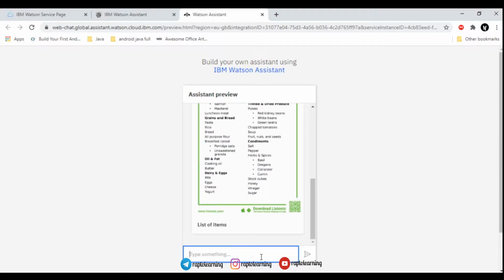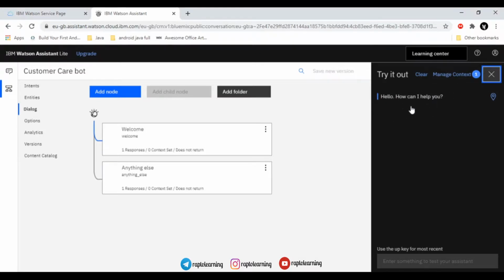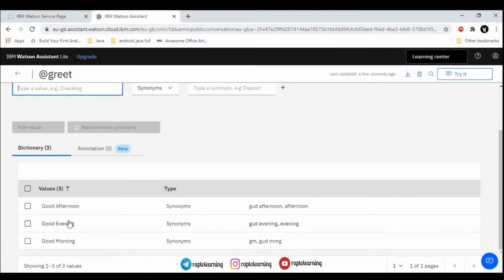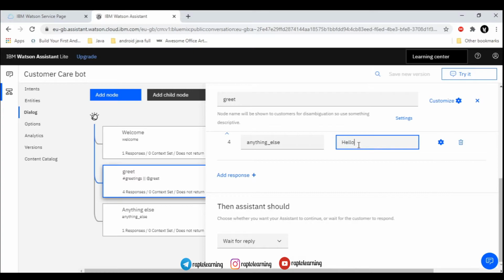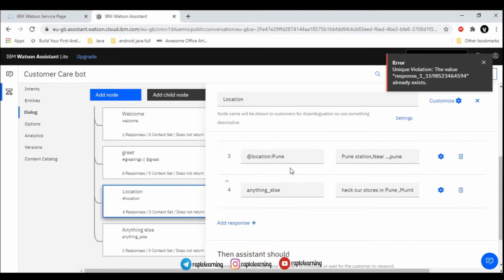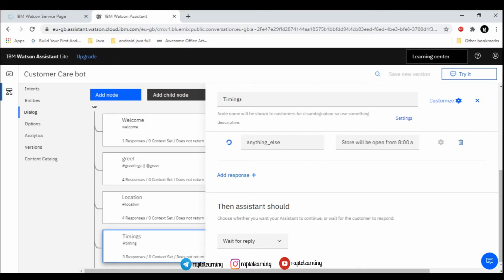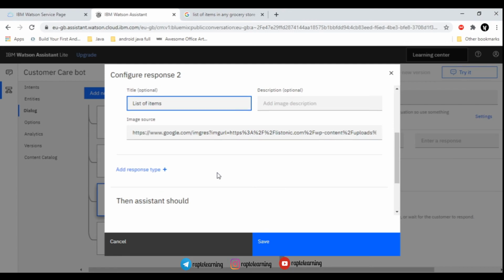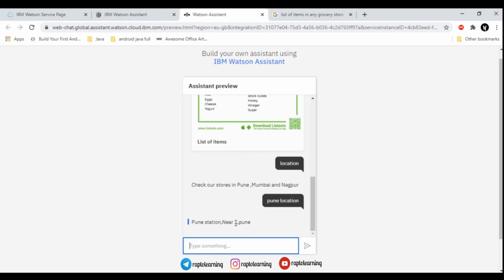Building Customare Care Chatbot (Ep.4) || Ibm cloud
This is a complete series so don't miss any episodes and keep learning.

All resources shown in the video are completely free of cost.

We provide some of the best knowledgefull videos on the internet.

Join us on Telegram for free content all over the internet